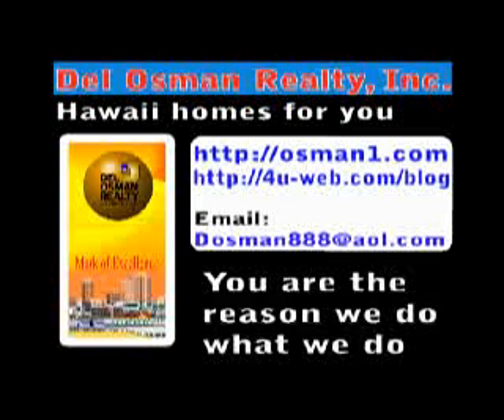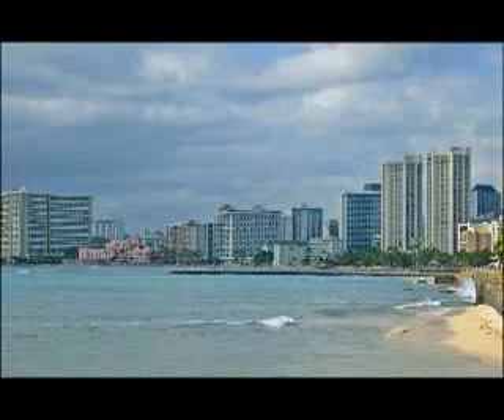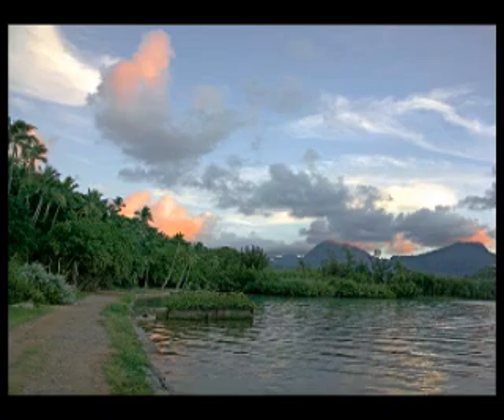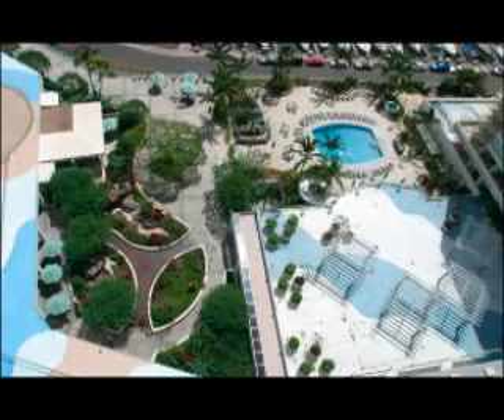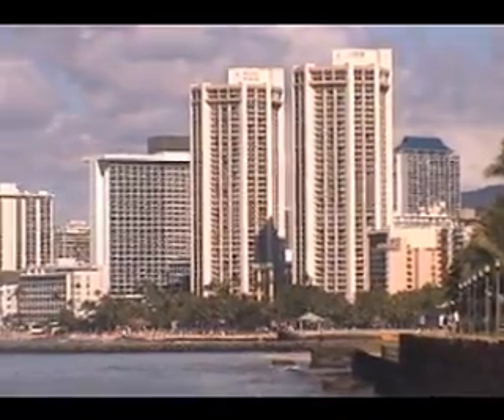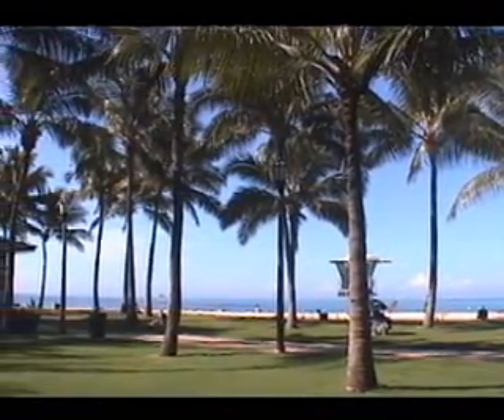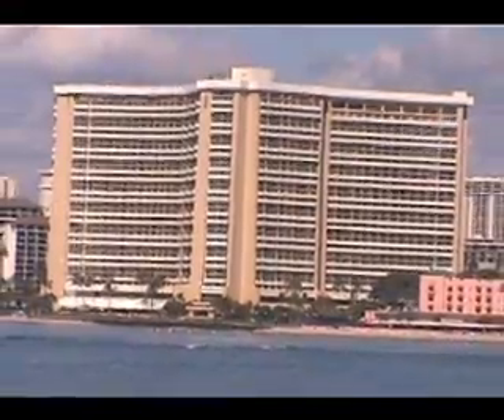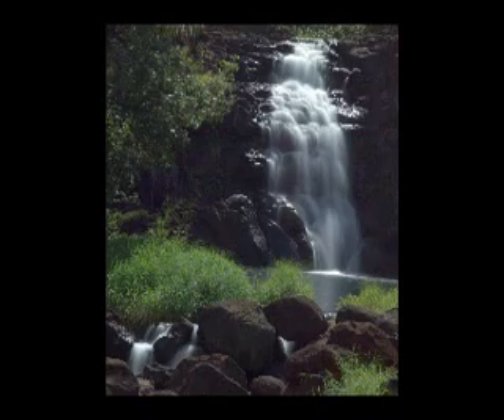Hawaii Photos and Videos and About Condominiums In Waikiki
If you're planning to come to Hawaii, here is a little bit of information about the Waikiki area. You'll see some wonderful scenic Hawaii photos and video and learn about this paradise isle. In Hawaii, the Ilikai is at the entrance of Waikiki; it enjoys a superior location.  It is surrounded by outstanding dining, shopping and exciting entertainment.  You can walk to the beach, bask in the fabulous Hawaiian sunsets, enjoy the torch lighting ceremonies, the hula dancing, the music at Kuhio beach, or stroll down to the spectacular magic Island where you can swim, or just relax and watch the surfers catching the waves.  Ala Moana shopping center is a short walk away, in addition to numerous other shopping opportunities in Waikiki and downtown. We have a gorgeous ilikai unit available for sale at this time, find the details here.